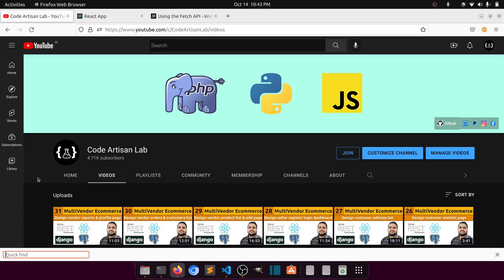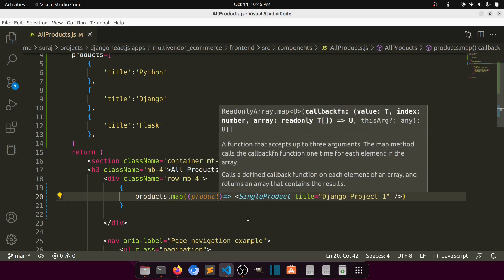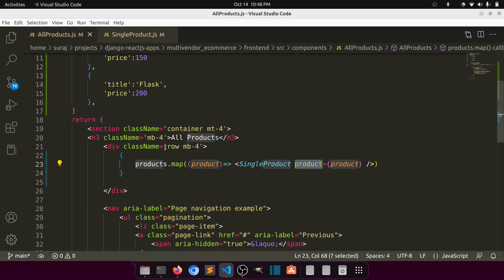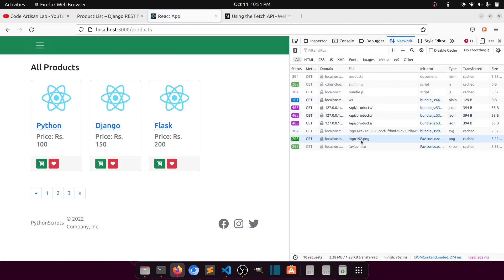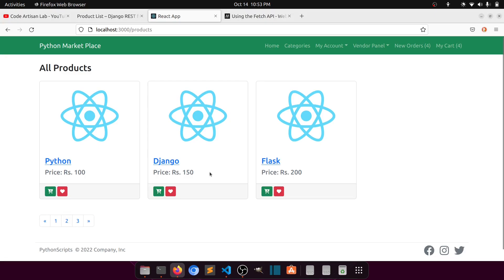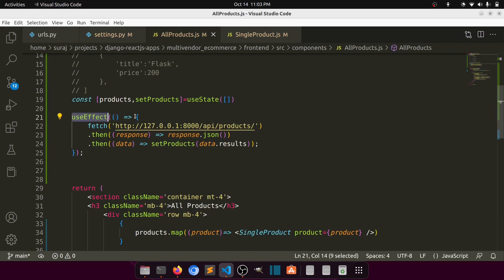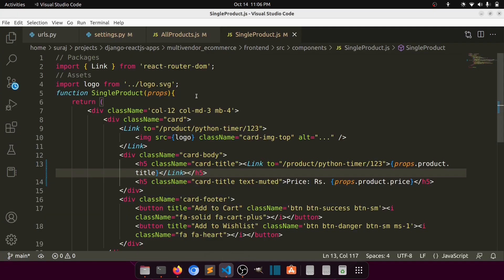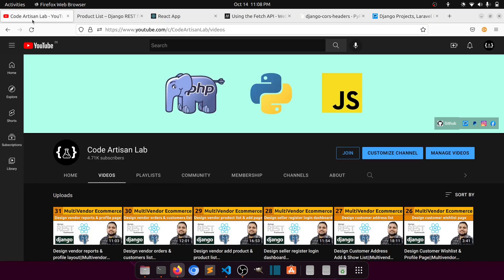REST API: fetch all products via fetch api||Multivendor Ecommerce Website in Django ReactJs #32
⭐️ Tags ⭐️
Django Tutorials
DRF Pagination
How to cors headers issue in django rest framework
How to fetch data from django rest framework in reactjs
How to use javascript fetch api in reactjs